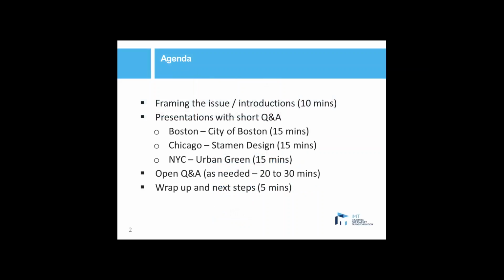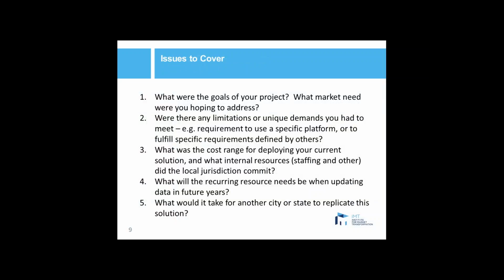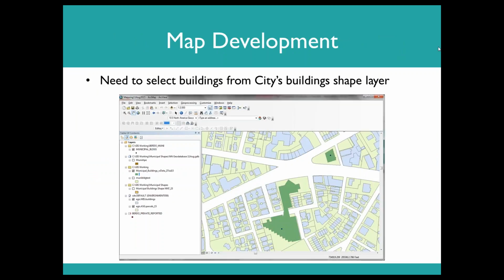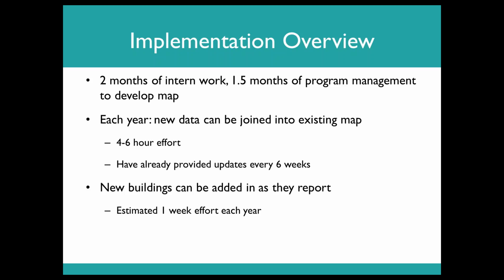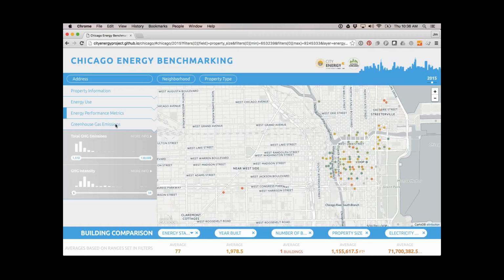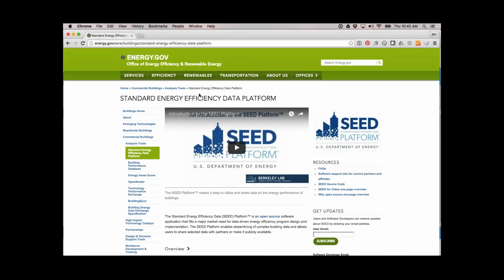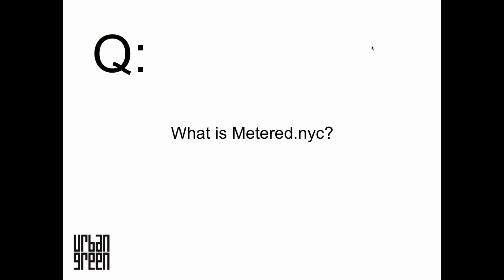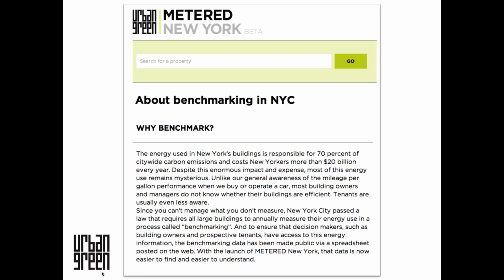Building Energy Data Visualization Solutions for Cities (Webinar)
With more and more cities, counties, and states gathering building energy and water use information through benchmarking programs, attention is beginning to shift to how to use that information in ways that can effectively raise market awareness, and encourage building owners to take the next steps to improve the performance of their buildings.

Over the past 18 months a number of cities have launched data visualization platforms, to take their benchmarking data and present it on an interactive map that allows the public to quickly see variations in city wide performance, or drill down to learn more about the performance of individual buildings.

Please join the Institute for Market Transformation (IMT) as we host a webinar to learn about three examples of data visualization mapping applications that have been developed to address this need:

1. Nikhil Nadkarni (Climate and Buildings Program Manager for the City of Boston) will discuss Boston’s Building Energy Reporting system, which was launched in October 2014 as a platform to share selected metrics on reporting buildings with the public. The City used its internal resources, including an existing web map and open data tools, to create this.

2. Jim Stanley (General Manager for Stamen Design) will discuss the Chicago Energy Benchmarking platform they developed for the city of Chicago, as part of the city’s participation in the City Energy Project.  This platform has been developed as an open source “packaged” solution, allowing them to deliver a relatively low cost solution for other cities with similar needs.

3. Laurie Kerr (Policy Director for Urban Green) will discuss Metered New York, a platform that displays benchmarking data contextually along with other local information such as incentives.  This was originally created for NYC by Urban Green, the New York Affiliate of the U.S. Green Building Council, but can be easily adapted for use by other cities because of its modular features and CMS-style back-end.

Each of these presenters will provide a short demo of their platform, describe the high level project goals they were hoping to achieve, and shed light on the budget range, staffing, and other resource needs cities should anticipate for development, initial launch, and on-going maintenance.